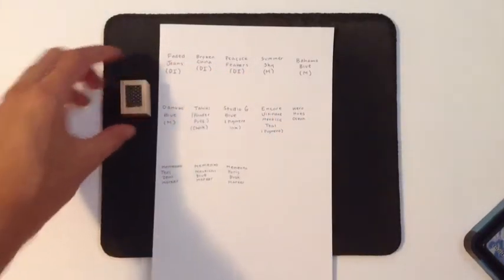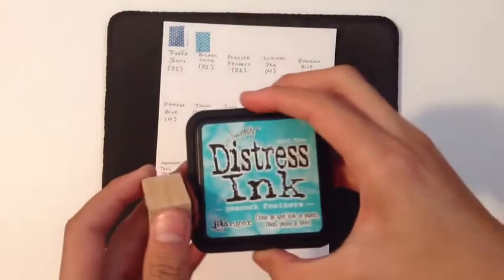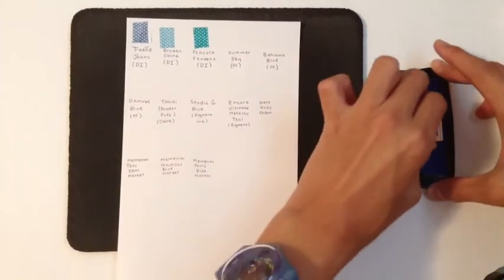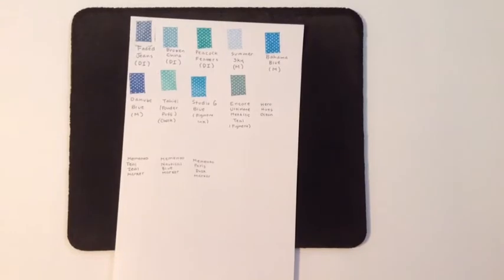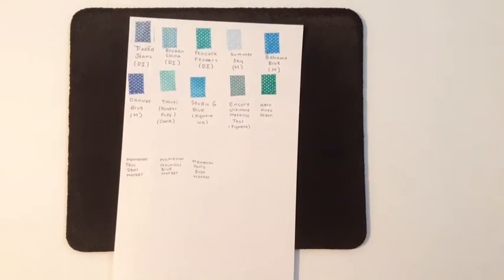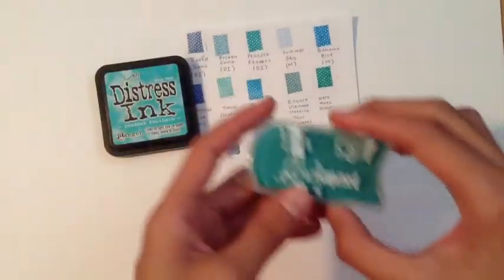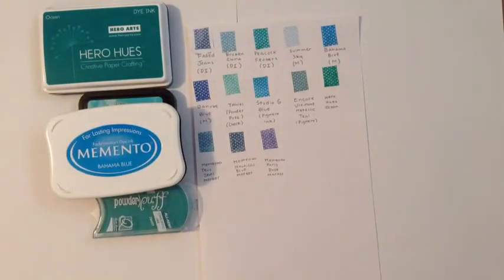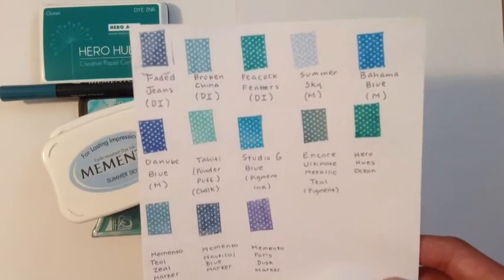Shades Of Blue Ink Pads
I'm demonstrating the different brands of ink pads and the different tones of blue. I'm using memento, distress inks, hero hues, and some other brands. I'm telling you my favorite color blue ink pads and the ones that I use the most and which ones you might like.